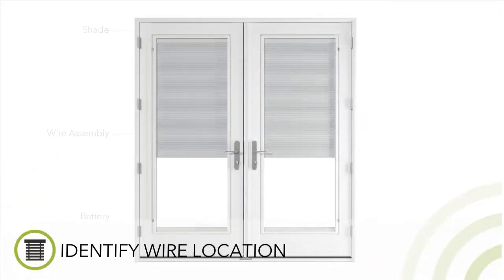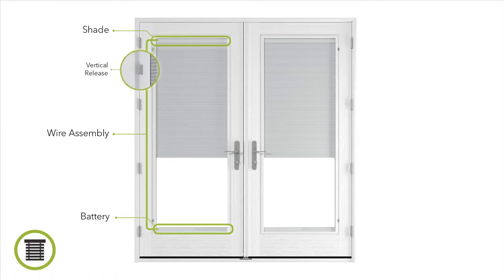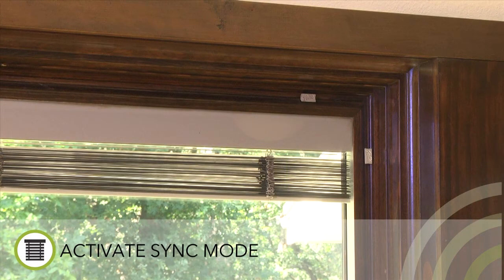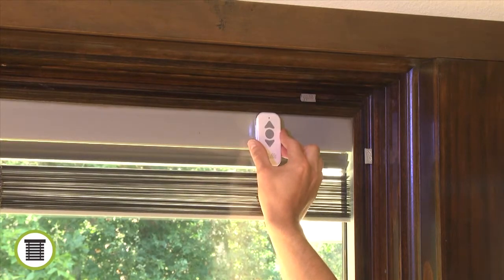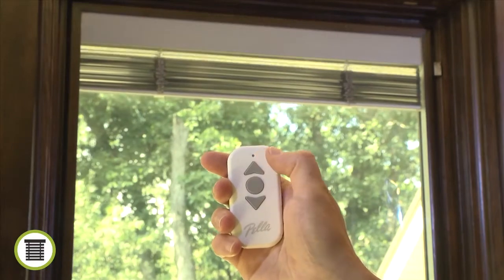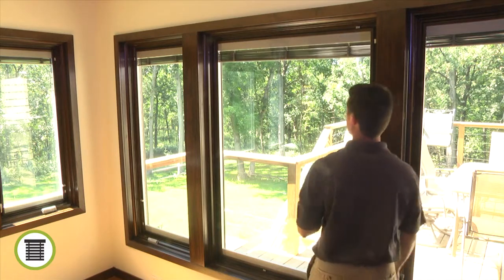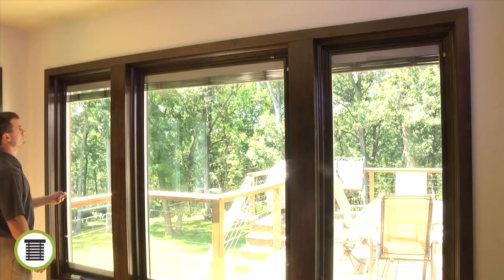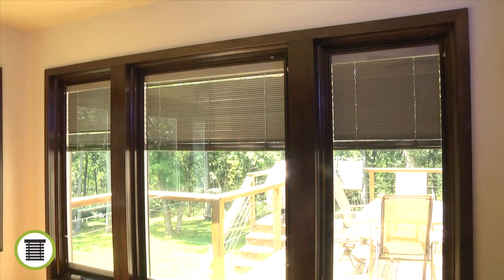Pairing More than One Blind or Shade with Insynctive® Technology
Setup and sync your Pella® Insynctive® Remote Control to more than one Pella Designer Series between-the-glass blind or shade motorized with Insynctive® technology. For more setup information, refer to the Insynctive Blinds and Shades Product Guide.